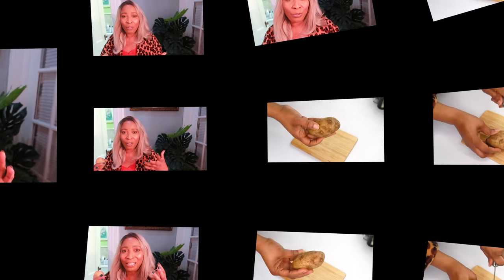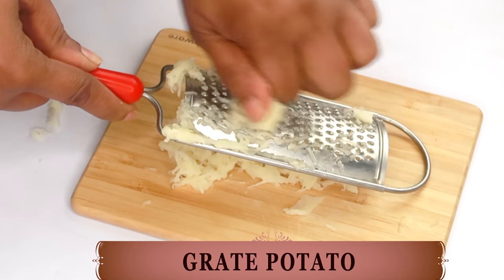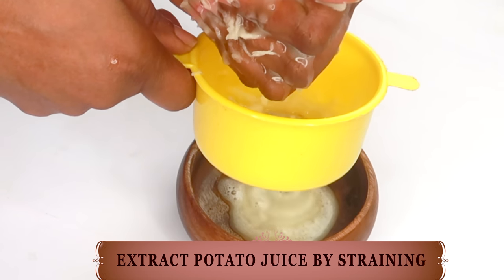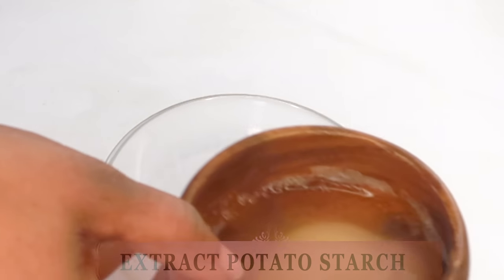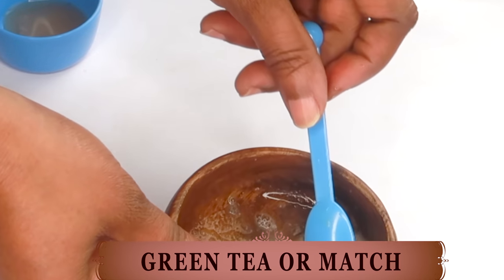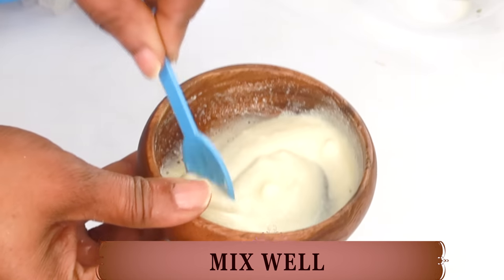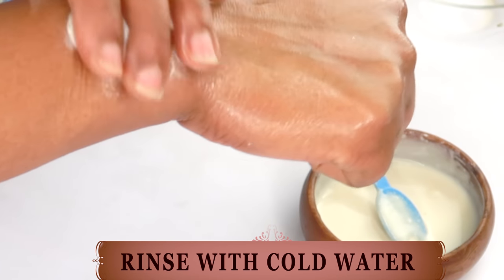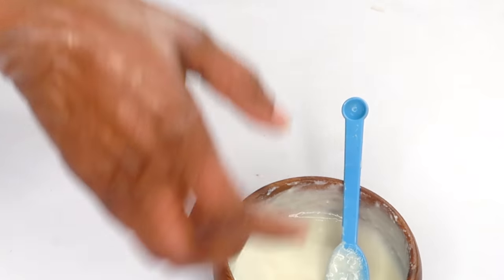HOW I USE POTATO TO LIFT FIRM MY SKIN, CLEAR DARK SPOTS + LIGHTEN THE SKIN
PRODUCTS MENTION